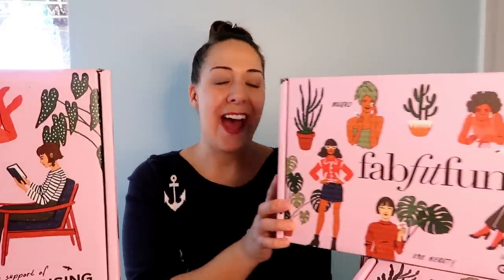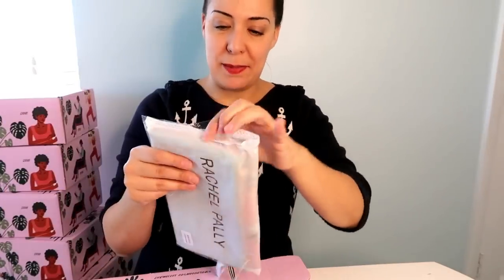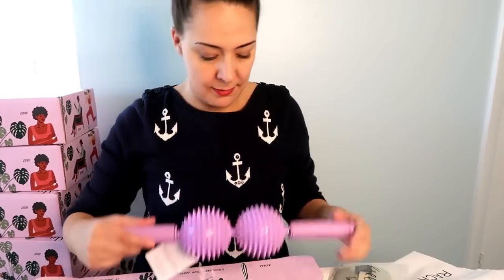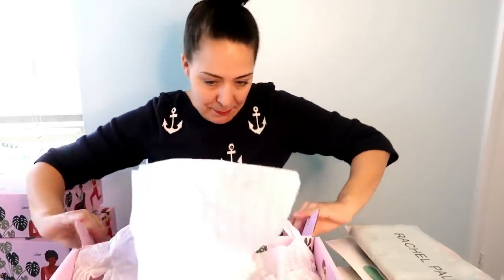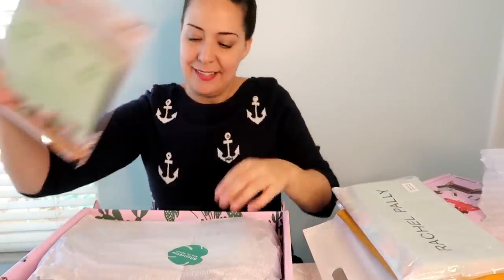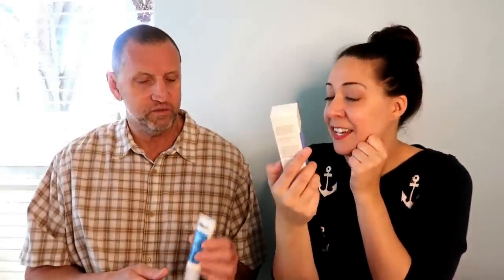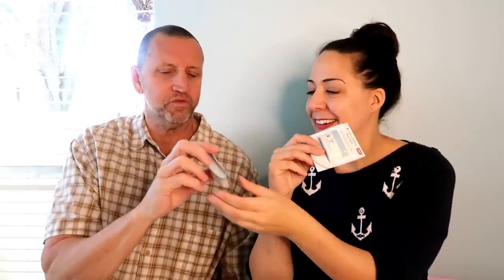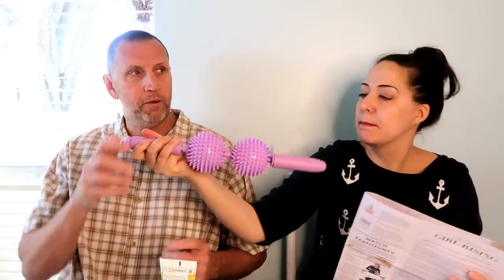FabFitFun Spring 2018 (TEN BOXES)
Hi! I'm Mellissa and wanted to update this thread. FabFitFun contacted me and told me that buying boxes to resell items was against their terms of contact. OOPS! So, please don't do that. I pulled my FFF link but you can Google FFF coupons and find them just about every where.

Hello Fresh codes have expired or been used